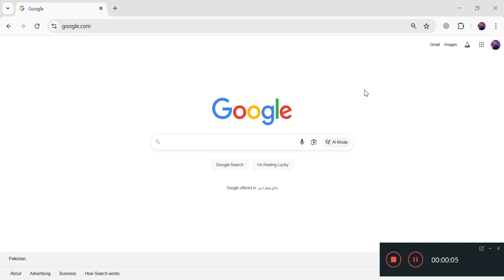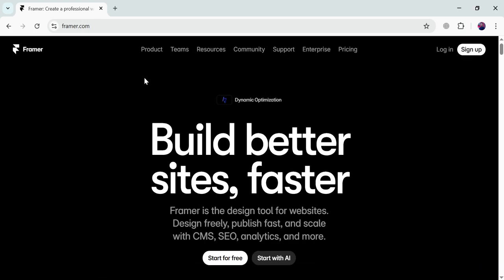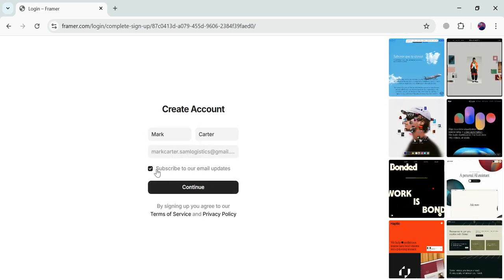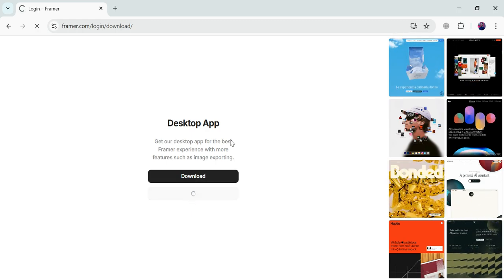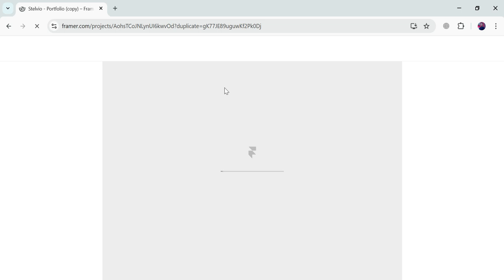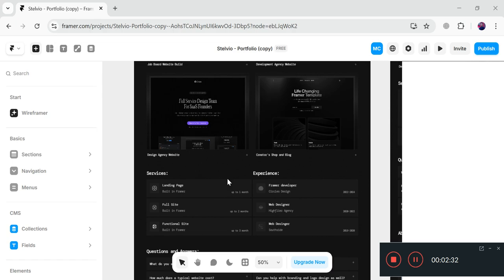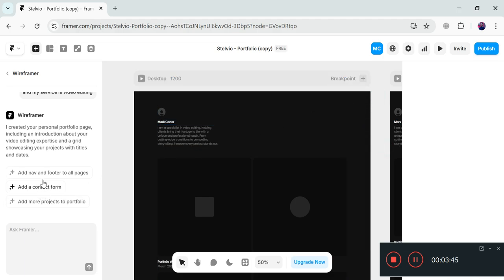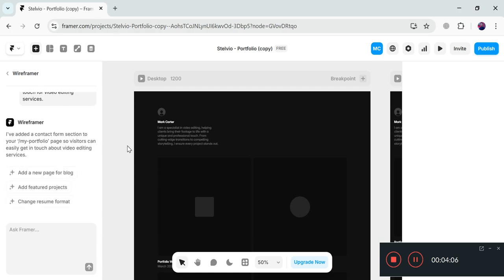How to Use Framer AI to Design and Publish Your Portfolio Website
Build and publish a stunning online portfolio with Framer AI. This guide covers design tips, templates, and publishing options for creatives and freelancers.